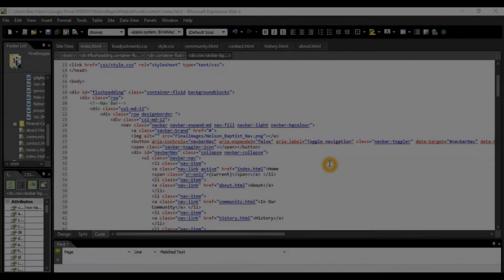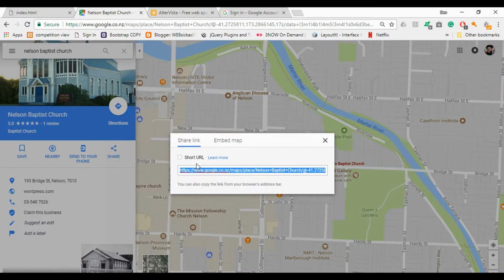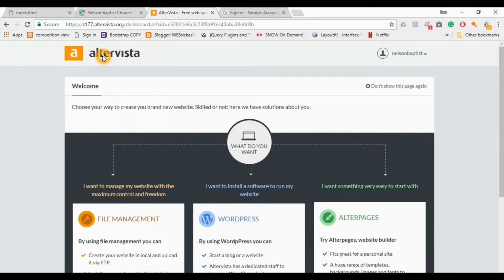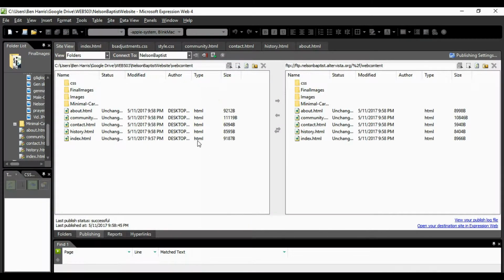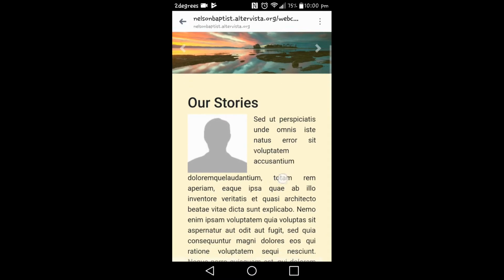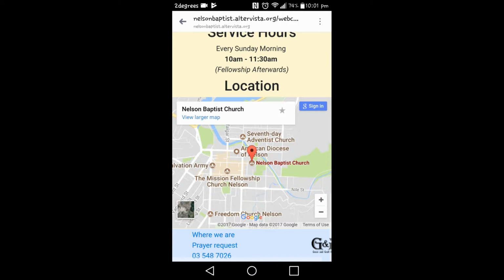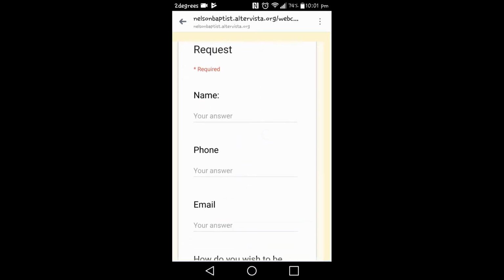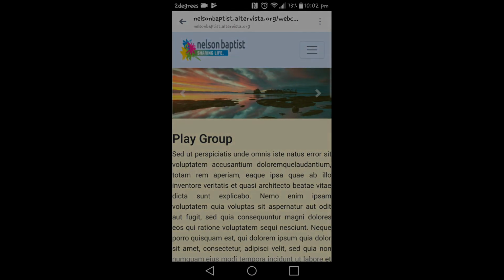Vlog for Website 503 Number 2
How it looks on mobile, plugins working with phone number auto dialing